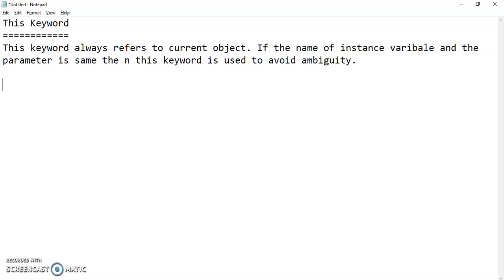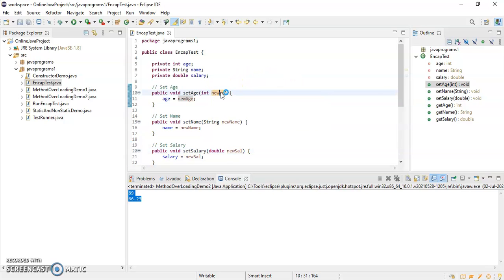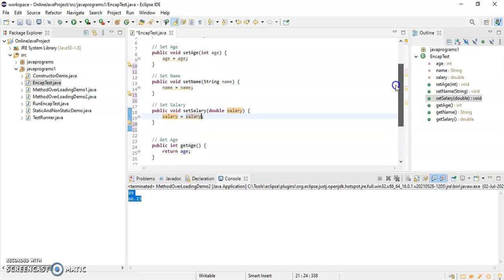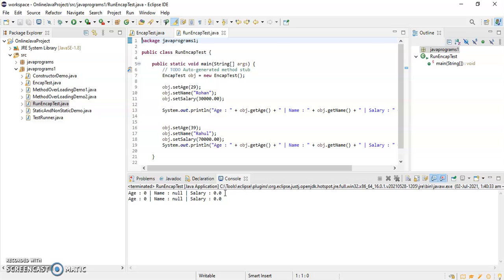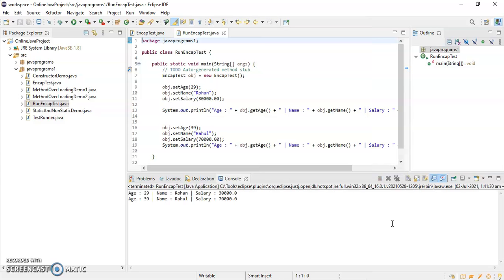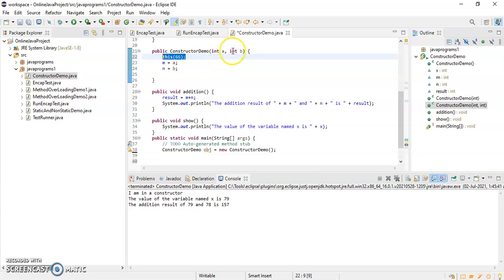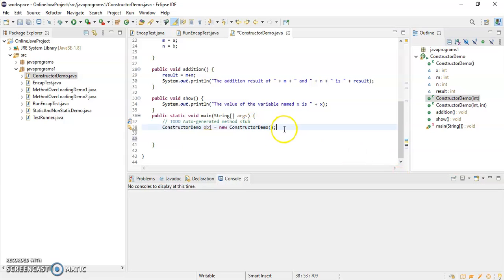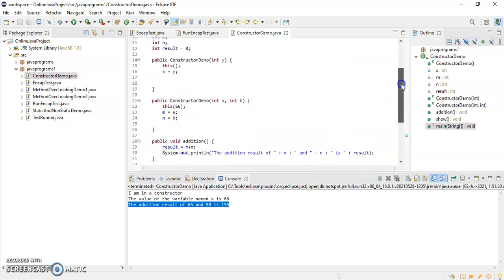This Keyword in Java | Core Java Part 15 For Selenium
1. What is This Keyword?
2. Usage of This Keyword with examples